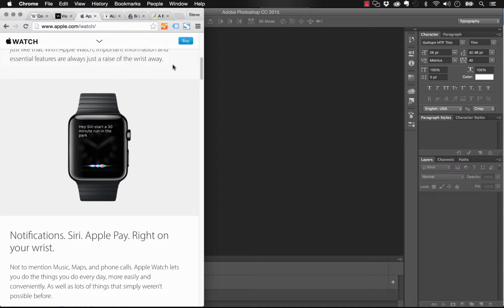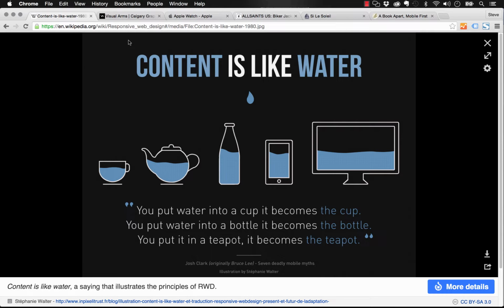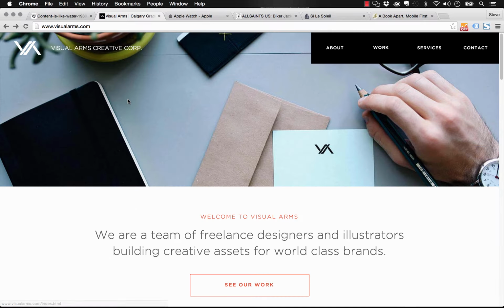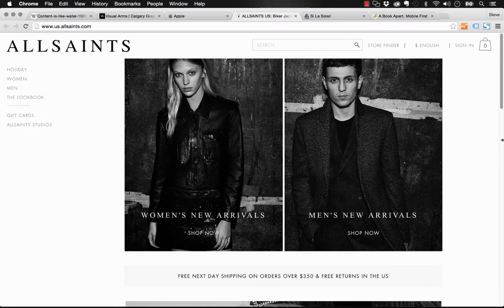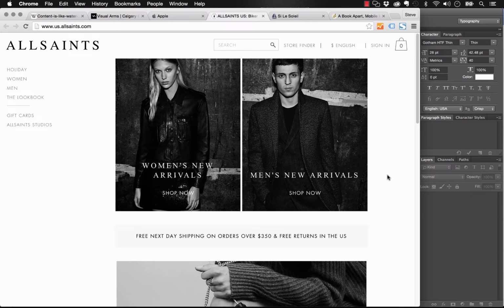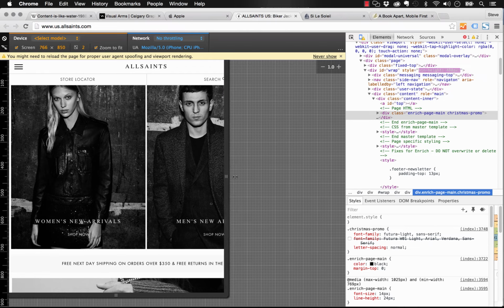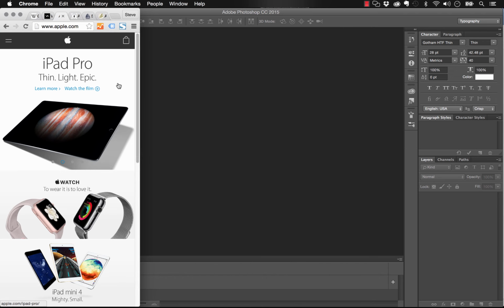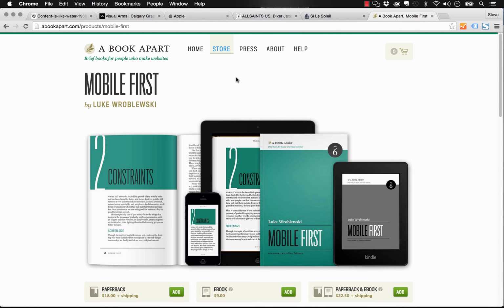What Is Responsive Design? | Tutorial by MuseThemes.com